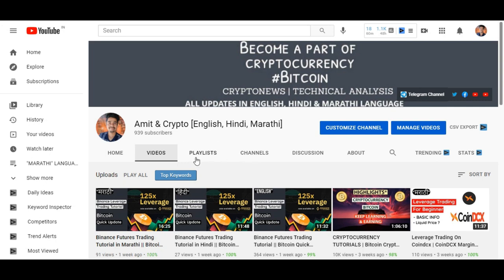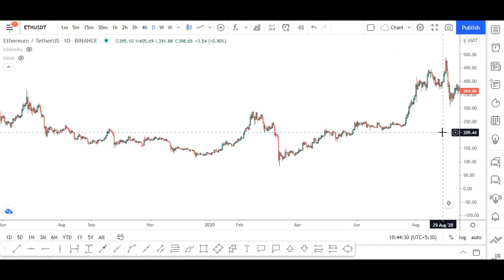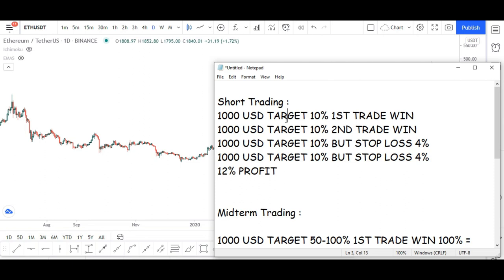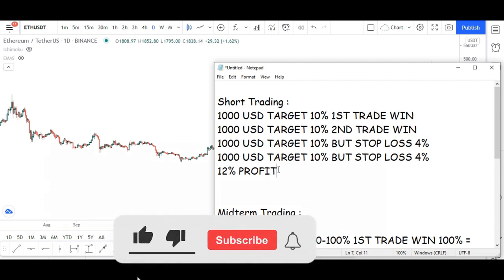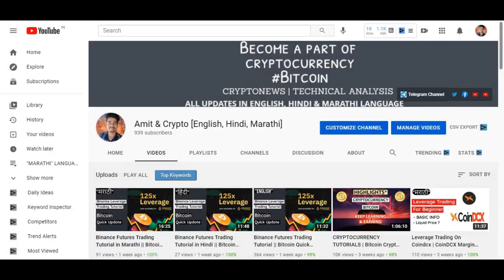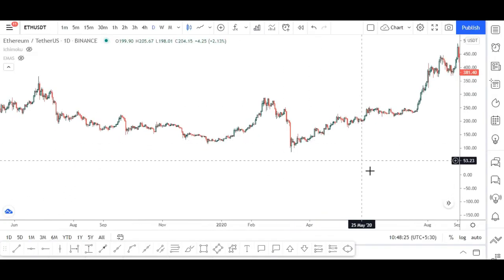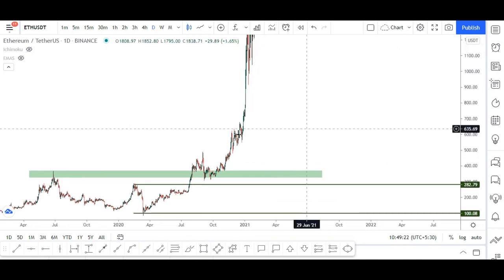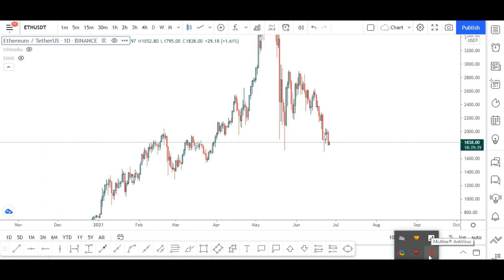Long Term Trading vs Short Term Trading Explained in English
- BUY PRODUCTS FROM AMIT & CRYPTO :

1) GET CRYPTO TRADING EBOOK FROM AMAZON and LEARN PRICE ACTION YOURSELF
- 50+ Trading Topics
- Kindle Edition

2) PRICE ACTION READER INDICATOR - which will give buy and sell signals !

- Join Our YouTube channels :
TRENDING TOPIC - This video relates to the following:
bitcoin, btc, bitcoin news, btc news, bitcoin price, btc price, bitcoin news today, bitcoin today,
btc news today, btc today, crypto, cryptocurrency, cryptocurrencies, digital
digital currencies, crypto world, cryptoworld, cryptowrld, crypto news, cryptocurrency news,
altcoins, altcoin news, best altcoin, best altcoins, ethereum, litecoin, bitcoin cash, news,
bitcoin breakout, bitcoin price target, bitcoin price prediction, btc price target, btc price prediction,
 price prediction bitcoin, price prediction btc, ethereum price, eth price, ethereum today, eth today,
 ethereum price now, eth price now, ethereum news, eth news, ethereum breakout, eth breakout,
price prediction 2024, price target 2024, btc target, eth target, bitcoin price breaking out,
bitcoin price breakout, ethereum price breakout, ethereum price breaking out now, 2024,
end for bitcoin, bitcoin crash, bitcoin price prediction, bitcoin price prediction 2024,
bitcoin 2024, bitcoin crash, bitcoin crashed, crash bitcoin, bitcoin dump, bitcoin pump,
bitcoin dip, buy the dip, bitcoin bear market, bitcoin bull market, new prediction,
new bitcoin price prediction, bitcoin explained, bitcoin analysis, buy bitcoin,
bitcoin sell off, bitcoin bottom, ethereum crash, ethereum breakdown, ethereum dip,
ethereum crash 2024, buy ethereum, buying ethereum, alt season, altcoin season, altseason,
altcoin season 2024, alt season 2024, technical analysis, bitcoin technical
trending cryptocurrency today, crypto predictions today, when will bitcoin crash,
ethereum technical analysis, ethereum signal, ethereum merge, bitcoin conference,
 crypto news, recession, stock market, ethereum merge explained,
ethereum merge price prediction, ethereum merge date, ethereum merge news,
 solana, sol, solana price prediction, solana crypto, solana news today,
solana news, solana coin, solana technical analysis, bitcoin etf, bitcoin etf news,
bitcoin etf update, bitcoin etf approval, btc etf, blackrock bitcoin etf, bitcoin blackrock etf, will bitcoin etf get approved